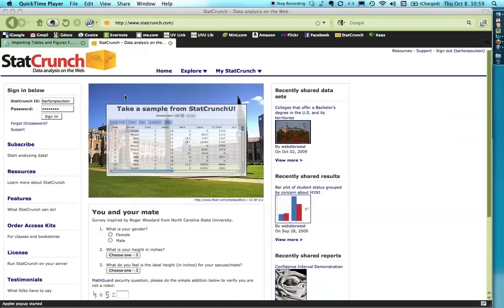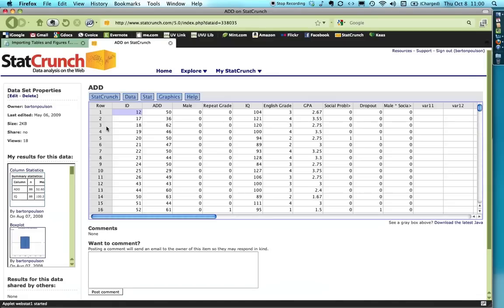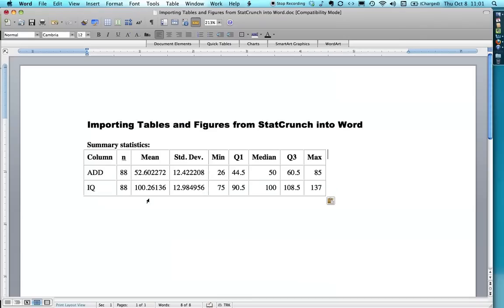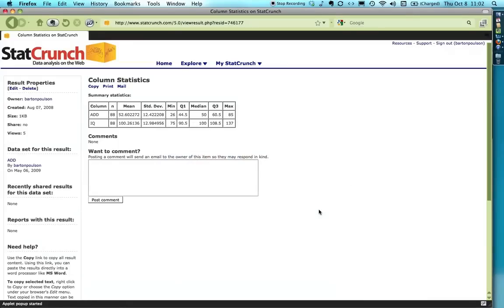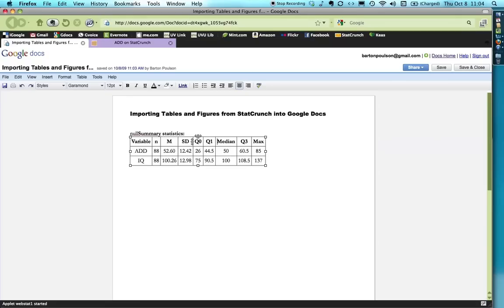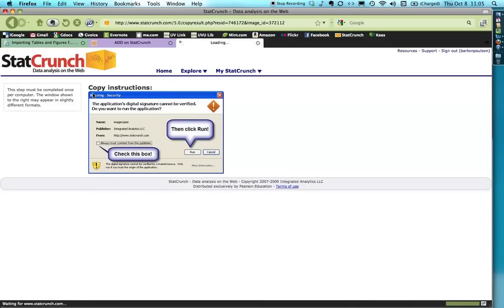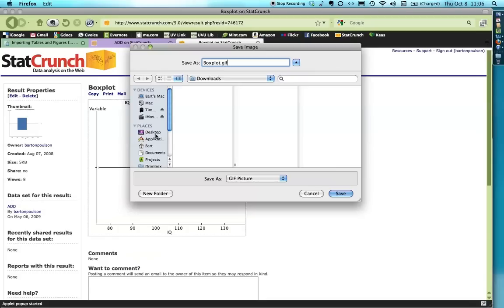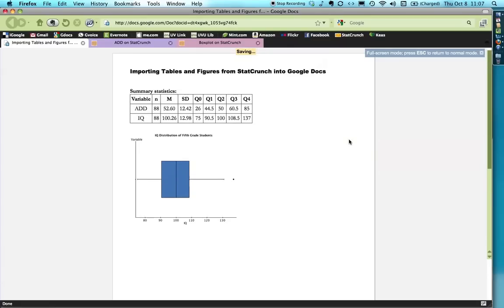Working with StatCrunch: Exporting Tables and Figures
A short tutorial on how to export tables and figures from the online statistics program StatCrunch into Microsoft Word and Google Docs.